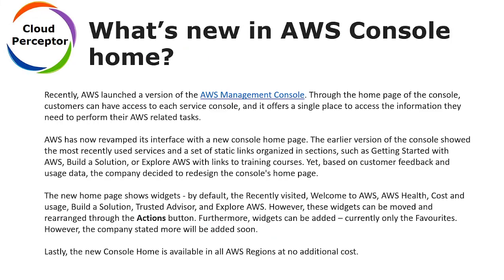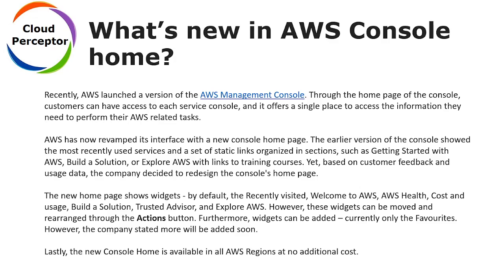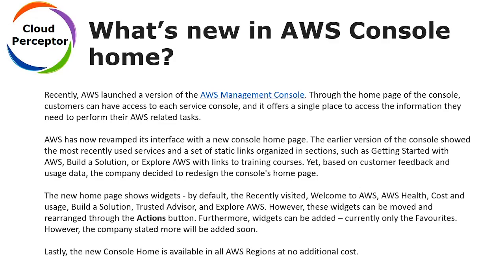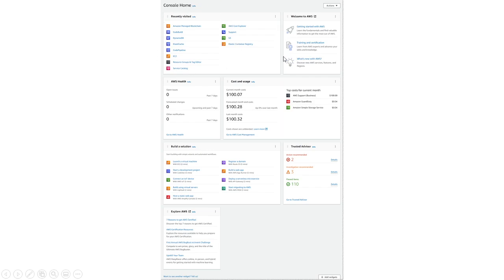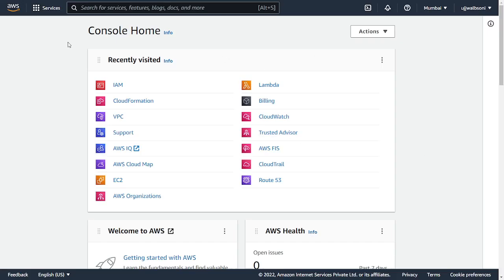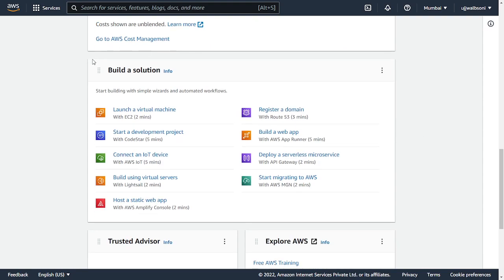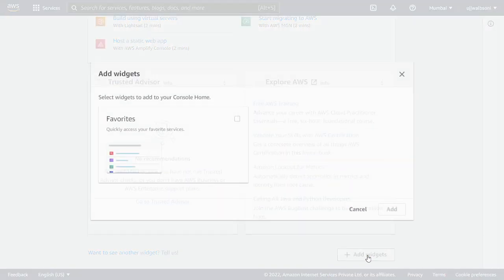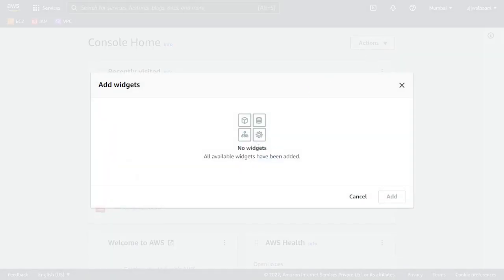Quick guide for using New AWS Console Home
What’s new in AWS Console home?

Recently, AWS launched a version of the AWS Management Console. Through the home page of the console, customers can have access to each service console, and it offers a single place to access the information they need to perform their AWS related tasks.

AWS has now revamped its interface with a new console home page. The earlier version of the console showed the most recently used services and a set of static links organized in sections, such as Getting Started with AWS, Build a Solution, or Explore AWS with links to training courses. Yet, based on customer feedback and usage data, the company decided to redesign the console's home page.

The new home page shows widgets - by default, the Recently visited, Welcome to AWS, AWS Health, Cost and usage, Build a Solution, Trusted Advisor, and Explore AWS. However, these widgets can be moved and rearranged through the Actions button. Furthermore, widgets can be added – currently only the Favourites. However, the company stated more will be added soon.

Lastly, the new Console Home is available in all AWS Regions at no additional cost.